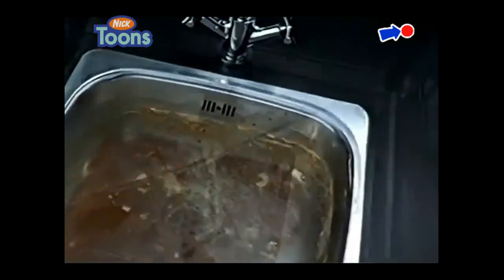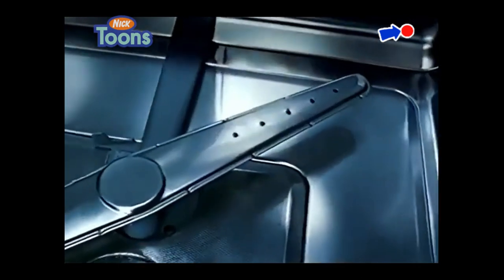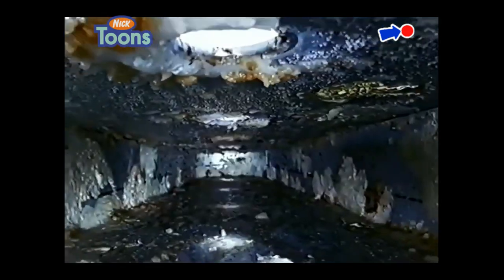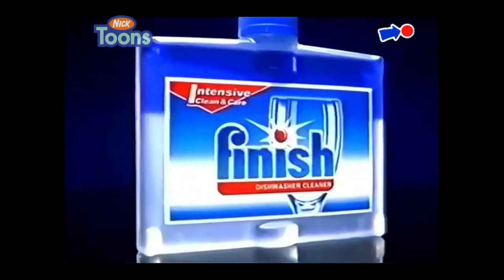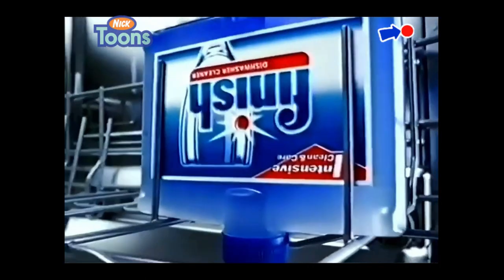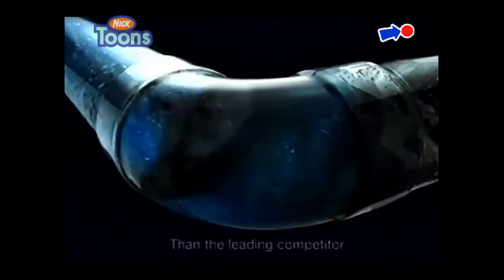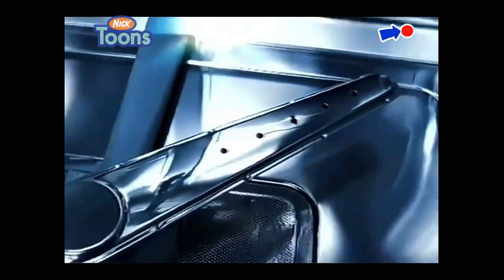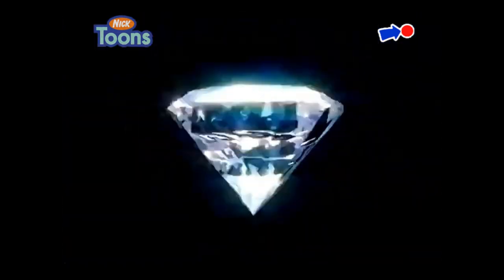2009 Finish Dishwasher Cleaner Advert